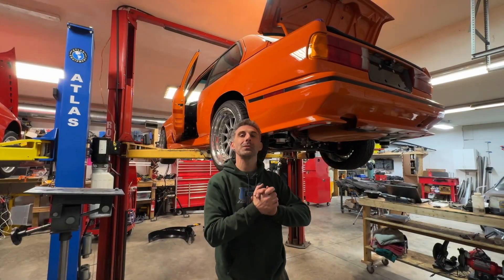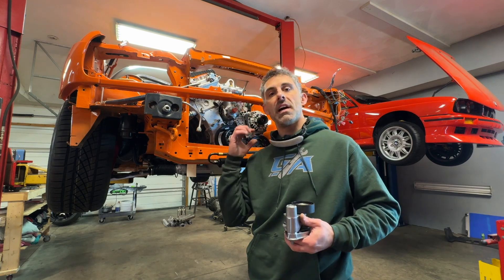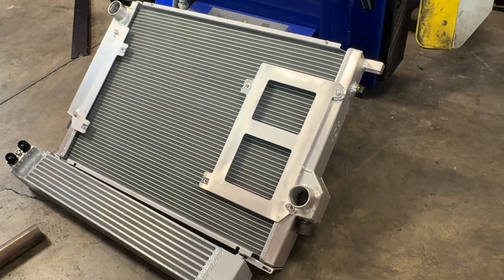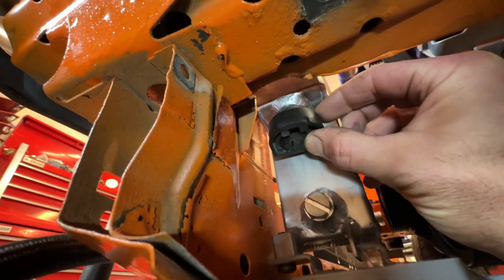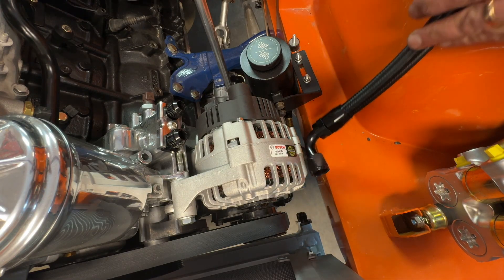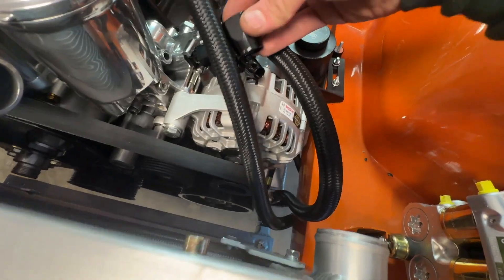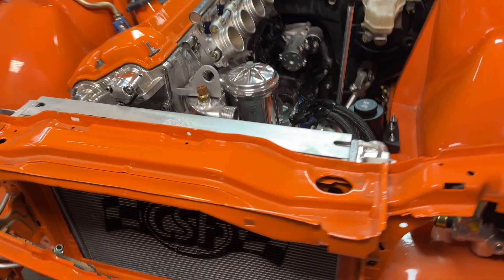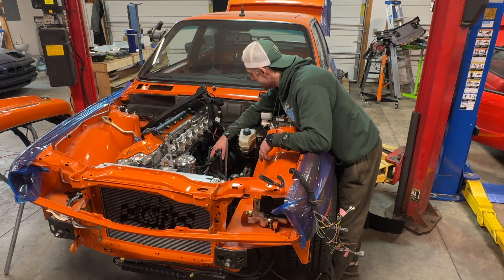Part 19: 💥 E30 M3 S54 Goodness: 🚗 How to PROPERLY build AN Lines for Anything! 🛠️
Today, Garageaholic takes this build to the next level. We finish the S54 accessory belt installation, install the radiator, and the oil cooler with lines.

Ever want to know exactly how to install AN lines? How do you know you have the correct depth? How do you assure you never have any leaks? How do you clock complex bends so that they do not kink? It's all here!

AN Line Installation tool